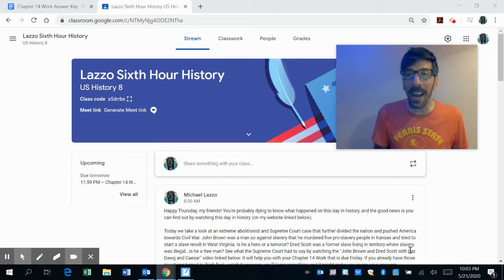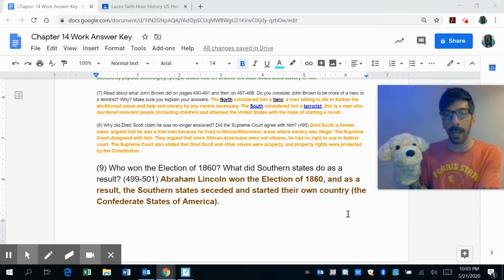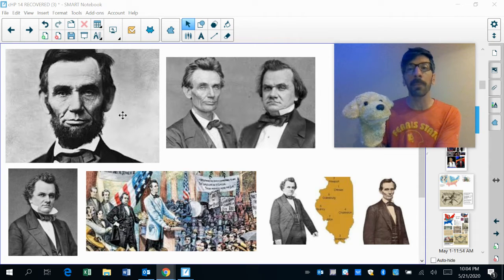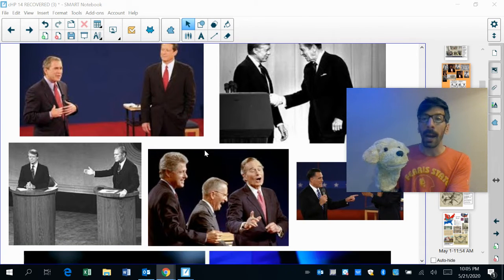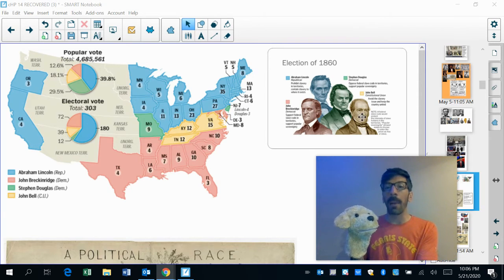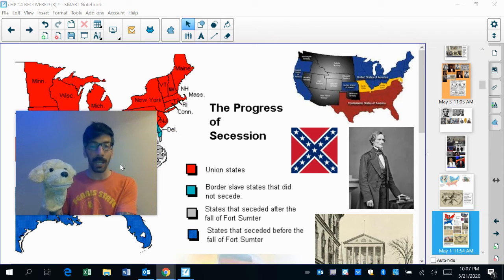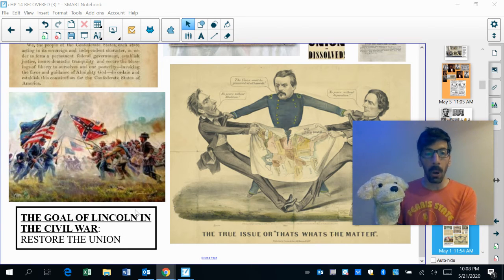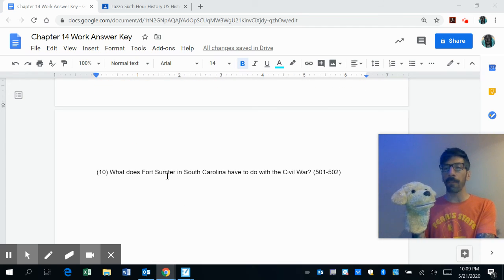The Election of 1860/Abe Lincoln with Laz Dawg and Caesar